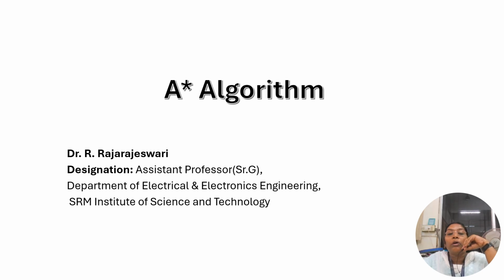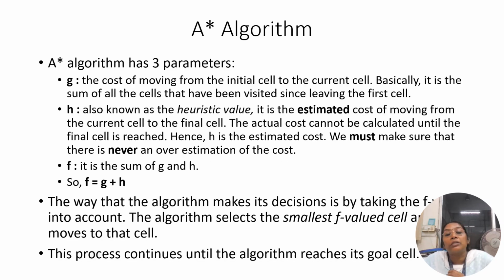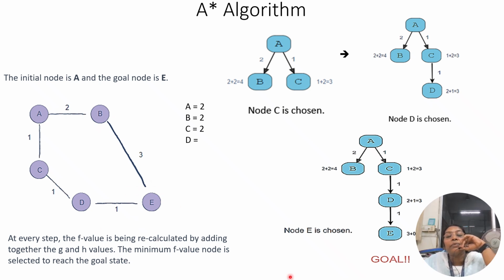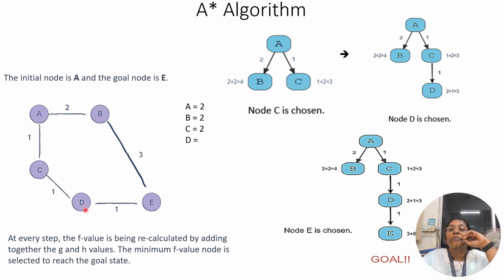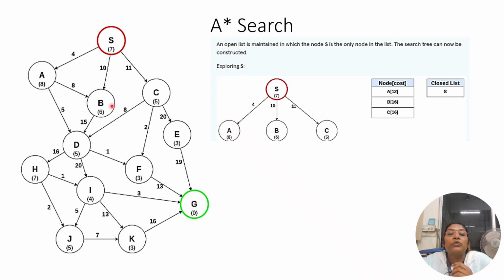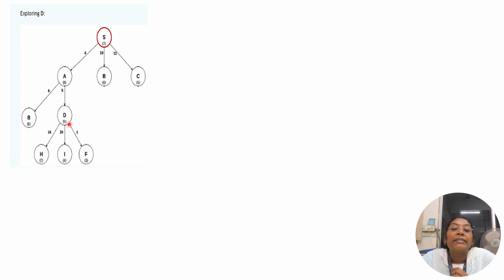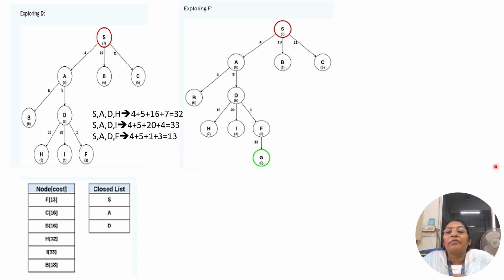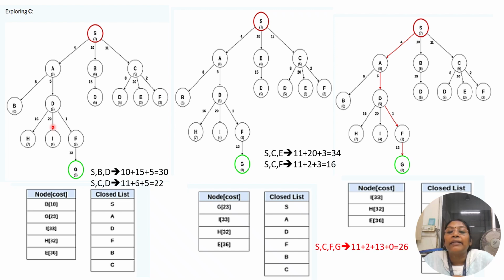A* algorithm -Informed Search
to educate the UG students on A* algorithm solving using a complex problem